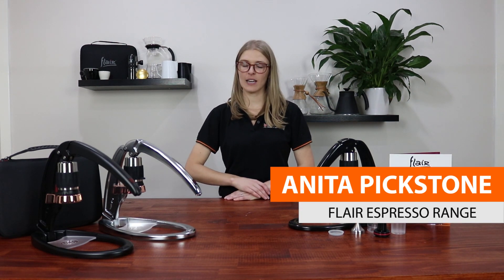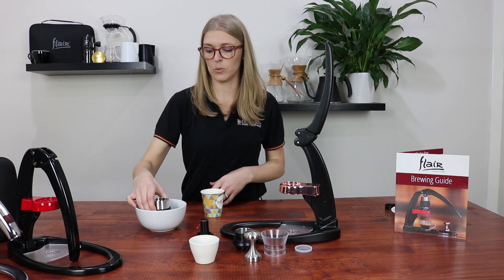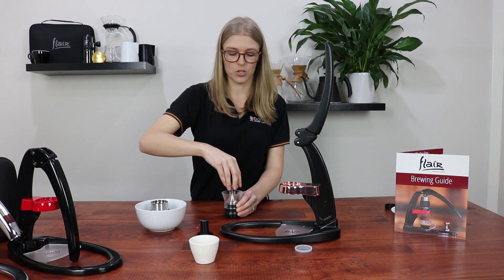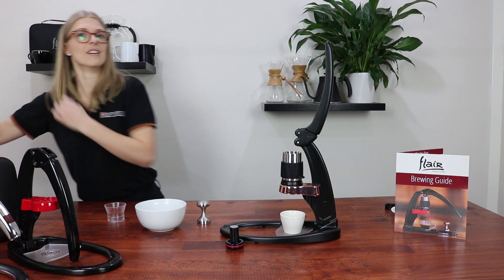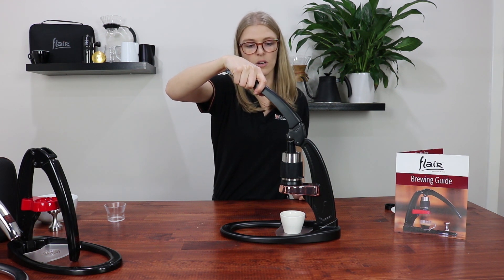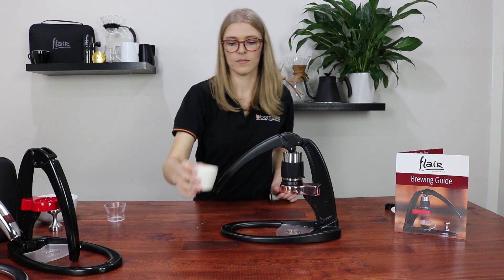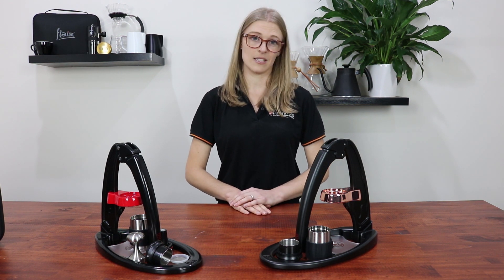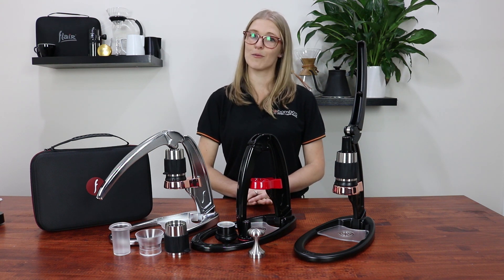The Flair Espresso Range & How-To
Anita takes you through the expanded Flair Espresso Maker Range Available NOW at Bombora Supplies.

Transcript:
"Hi, Anita from Bombora Supplies here, and today I’m going to take you through the three versions of the Flair Espresso Maker.

For those of you who are familiar with the Flair, you'll recognize the original Flair which is in the red and the black and then we've got the Flair Signature range which comes in matte black and copper, and chrome and copper.

So, for this brew I've got 16 grams of finely ground coffee beans. I'm gonna get my brew chamber and we're gonna preheat it. This is a really important step with the Flair, because you lose a lot of temperature once your water goes into the brew chamber. So, we're gonna put it in a bowl or you can put it into your sink and my kettle is at 94 degrees and I'm just gonna just go over the top of the brew chamber, just to make sure it's nice and hot. And with the brew chamber you can let it sit there for a second.

I'm gonna add the coffee into the portafilter. I'm gonna use the funnel because I always make a mess. Here we go. You can use your tamper - you want to make sure you don't tamp too much, because it puts too much pressure on the machine. You can give it a little tap, take it off again and give it another little tap. You’re just going to make sure that you have enough room for the shower screen to go on the top. So, you pop that on there.
I've got my brew chamber and it's nice and hot. Now I'm making sure that I'm only touching the silicone, so I don't burn my fingers. This mug goes on here the whole thing onto the top. We've got our cup and a piston - whoops - we can add the water first. [Music]

I'm going to add the water. We're going to make sure that our water is at a good temperature: it's not too hot, not too cold, and we're not filling it past the fill line. You'll see in the brew chamber that there is a line all the way around. If you do fill it past that fill line it will come out the top.
So, on goes the piston and we're ready to brew. [Music]

Your shot should take about 20 - 35 seconds. If the pressure does become too hard, stop your brew and you can adjust your grind size and the amount of grounds that you're putting into your portafilter. [Music]

It's getting nice crema on it now - all the way down.

[Music] You can see it's got some really nice crema on it. [Music]

One thing we love about the Flair is that it is incredibly portable, you can have it as your home espresso machine, you don't have to plug it into electricity, so that you can take it camping or take it to the office with you. It does come in that really small carry case so you can fit everything inside and it is extremely easy to clean. Once you've done your espresso shot and you're enjoying your espresso, all you have to do is just leave it in the sink until it cools down and that means it's a little easier to take apart and you can just rinse it under hot or cold water and dry everything before you put it away.

I'm Anita from Bombora Supplies, and this has been a short tutorial on the Flair Espresso Maker.

Just remember when you're brewing with the Flair to have your water temperature at about 94 degrees and if you want to change up your recipe or you're not quite happy with it you can change your dosage or your grind size.